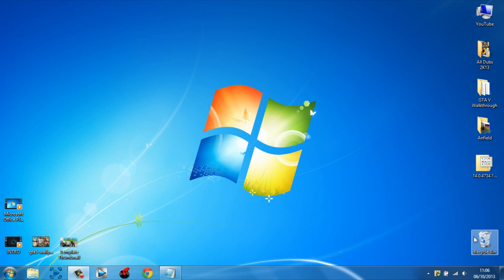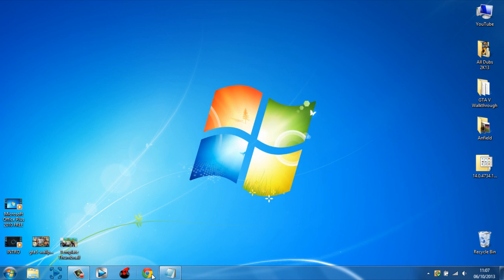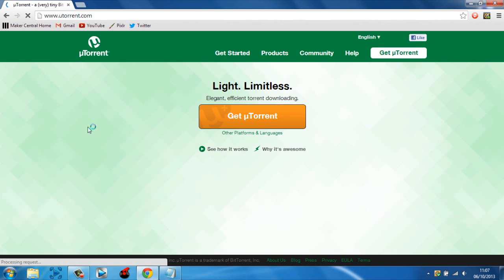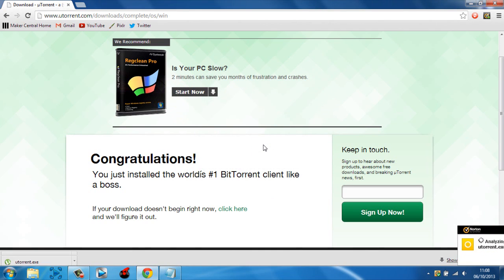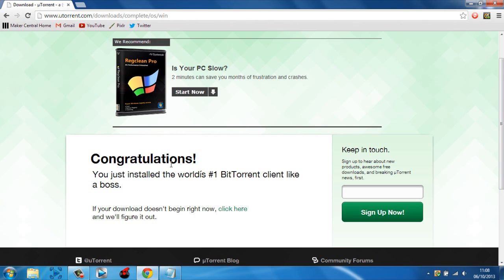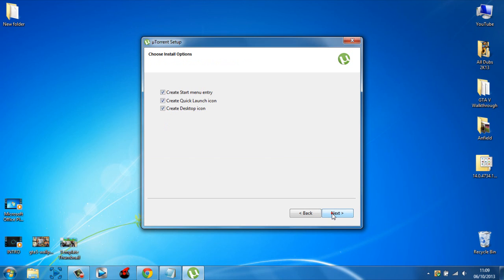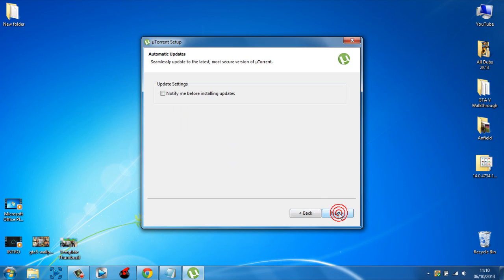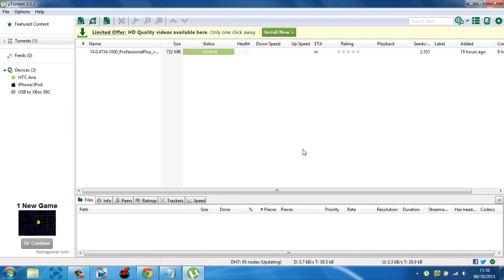How To Install uTorrent *Voice*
What's up, in this video I am going to be showing you how to download/install uTorrent.